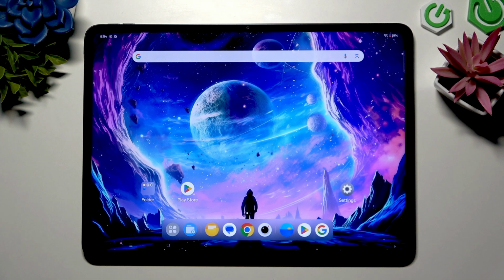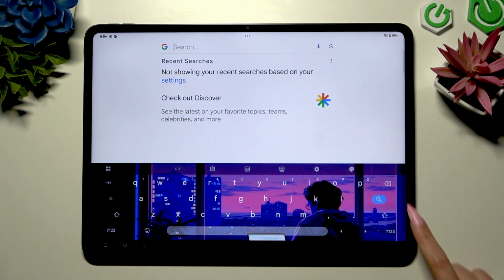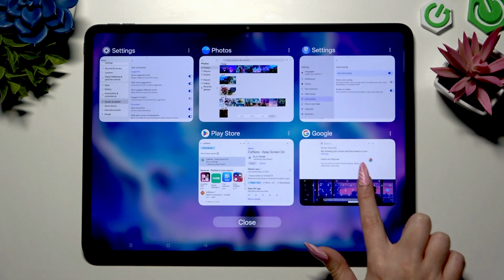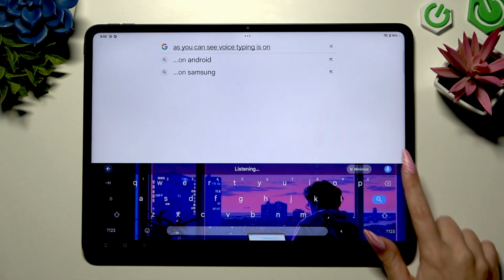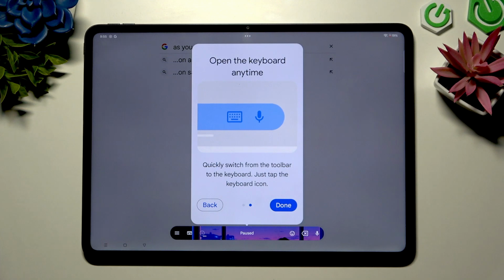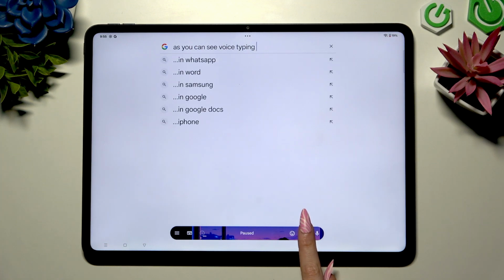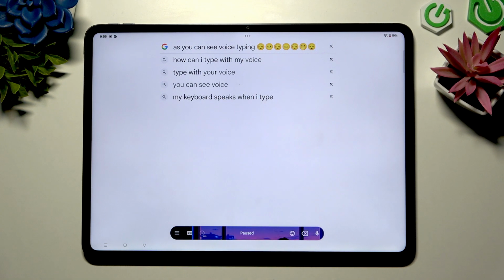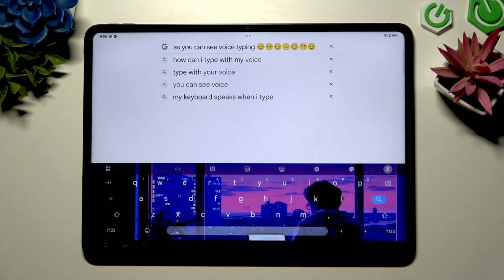OnePlus Pad 3 – How to Turn On and Use Voice Typing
Learn how to turn on and use voice typing on your OnePlus Pad 3 with this easy step-by-step guide. In this video, we show you how to activate voice typing from your keyboard, what to do if the microphone icon is missing, and how to use all the main features of voice typing on the OnePlus Pad 3. You’ll discover how to start and stop voice typing, move the voice typing toolbar, delete text, add emojis, and switch back to the standard keyboard. Whether you want to type hands-free or just speed up your messages, this video will help you get the most out of voice typing on your OnePlus Pad 3. Perfect for anyone looking to use speech-to-text or voice input on their tablet.

How to enable voice typing on OnePlus Pad 3?
How to use voice typing feature on OnePlus Pad 3 keyboard?
Where is the microphone icon for voice typing on OnePlus Pad 3?

0:00 Introduction
0:08 Open keyboard and find microphone icon
0:20 What to do if microphone icon is missing
0:28 Enable voice typing in settings
0:36 Activate and use voice typing
0:48 Start and stop voice typing
1:09 Move and operate the voice typing toolbar
1:33 Delete text and add emojis
1:52 Access more keyboard and voice typing options
2:01 Switch back to standard keyboard